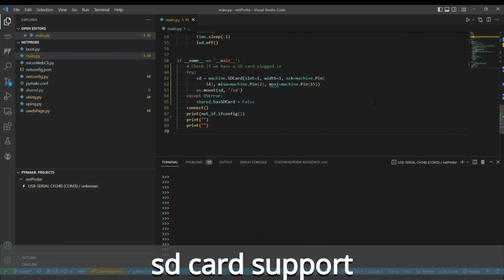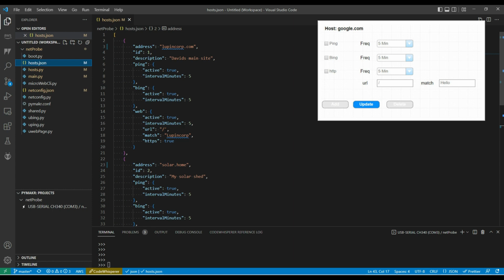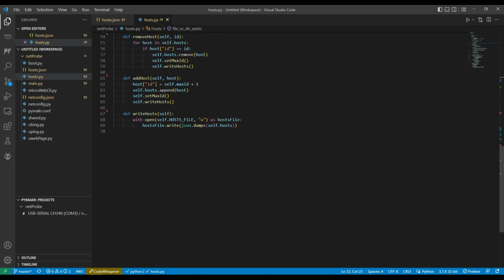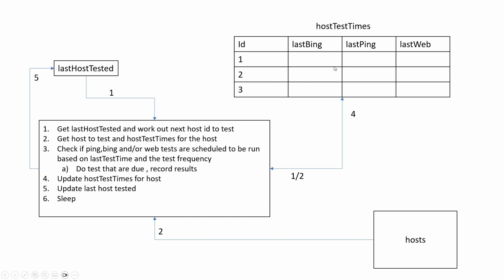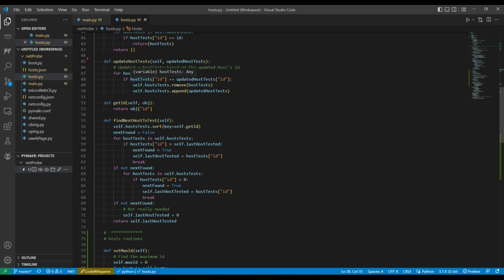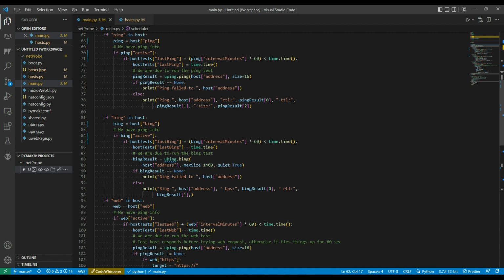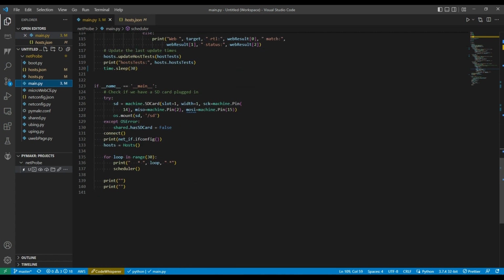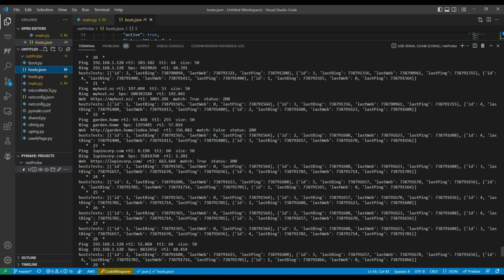netProbe: Esp32 network Monitor 02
This is the second video in my series about creating a stand-alone network probe on an ESP32 microcontroller. This video covers mainly micropython coding for the interface to an SD card, and managing the hosts and network tests. , I think I will need the SD card to hold the large amount data created by the network tests. The rest of the video covers the code for managing the hosts and test scheduling. By the end of this I should have a way of defining the hosts and the tests that I will be scheduling and should be able to try a trial run of the scheduler and network tests to make sure that part is working.

00:00 Introduction
00:51 Getting the SD card working (Specific to this Olimex board) and how I and detecting its presence to decide if the netProbe runs off the internal file storage or uses the SD card, if present.
03:31 Look at the plan for creating a hosts.json file  and how I access it via a hosts.py  module.
12:04 I look to extend the hosts.py functionality to maintain an in-memory table of when hosts tests were last run. This will be used by the test scheduler function.
15:19 The micropython code for the scheduler.
25:11 I set up an ubuntu hosts to target to test the ping and bing functions. I use the linux tc command to dial in a 50ms network latency, and reduce the network interface to 10mbps.
27:06 I run the tests, I don’t get the latency numbers I am expecting but may be due to the extra setup time needed by the ping routine first time it runs? Later latency tests do give close to the 500ms times I am expecting (I need to get a new network emulation system in place 😊 Maybe a topic for a future video)
29:06 Look at the results from the scheduler, looks like the scheduler test timing functions are working.

Resources